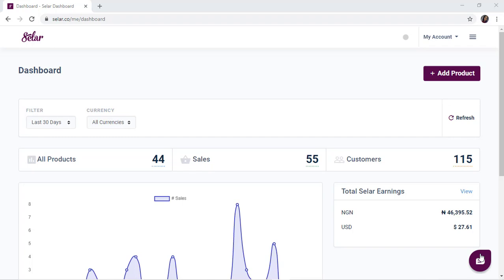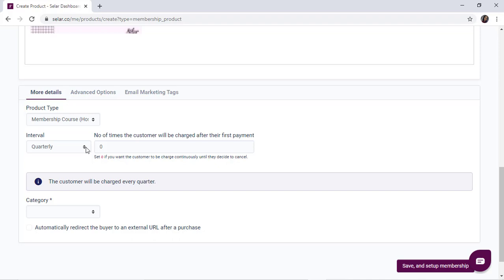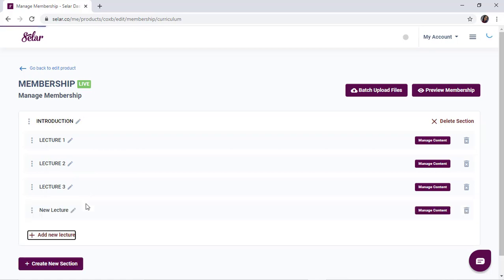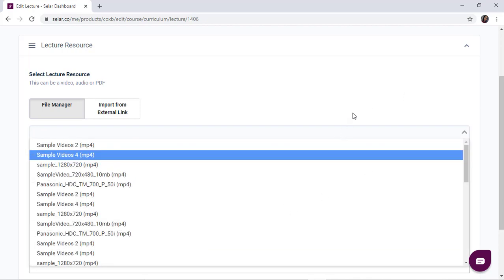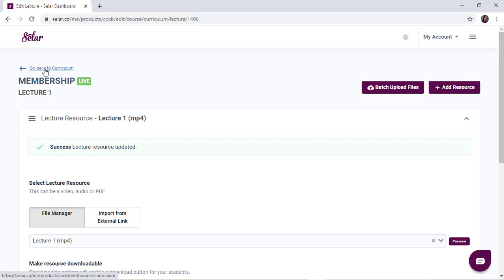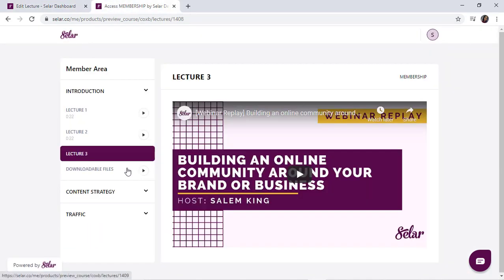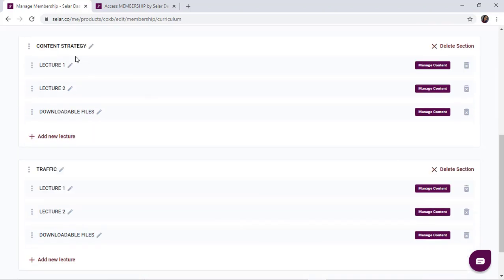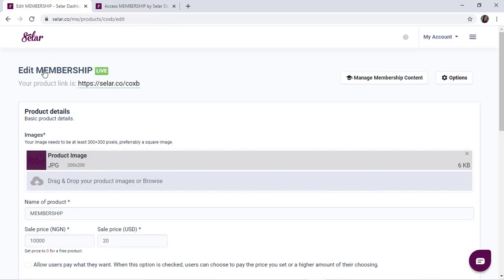How to sell a membership online using Selar.co